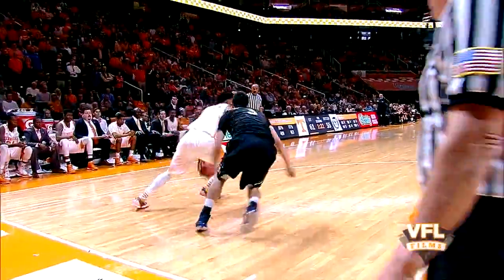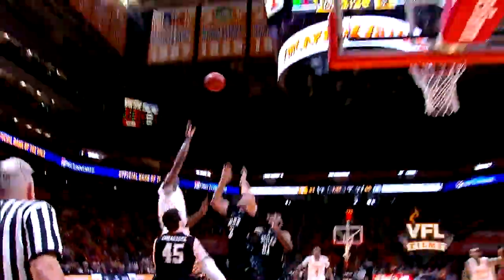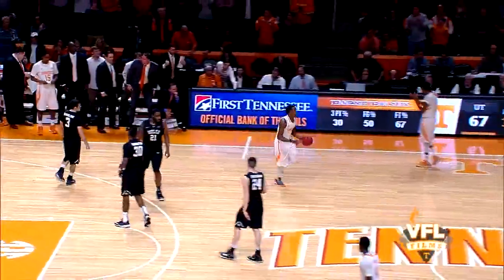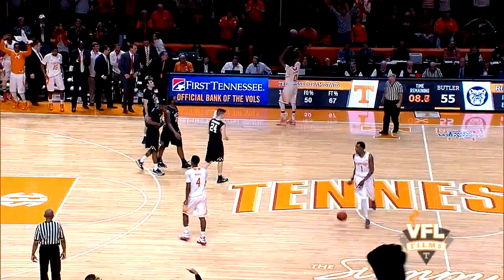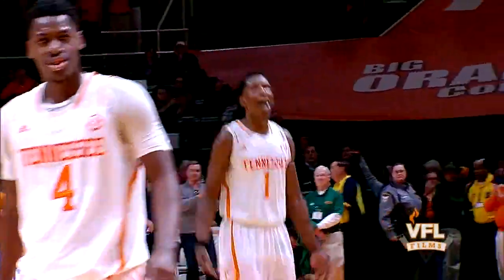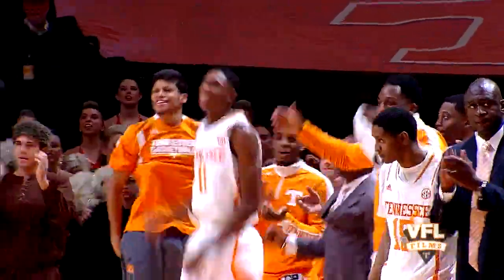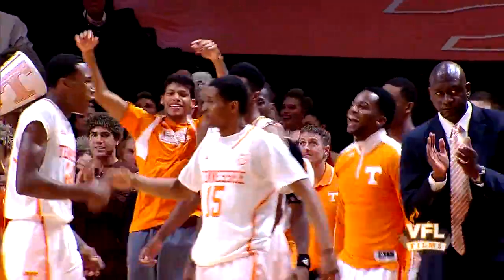Tennessee Basketball Highlights - vs. Butler (Dec. 14, 2014)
Tennessee overcame a 12-point, second-half deficit to upset 15th-ranked Butler Dec. 14, 2014, at Thompson-Boling Arena. Senior guard Josh Richardson led the Volunteers with 20 points and six steals.